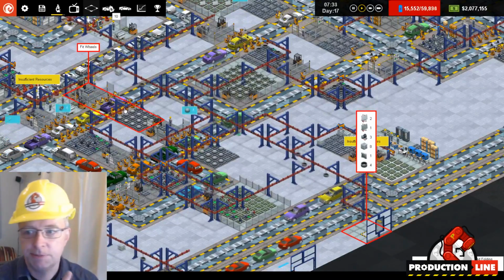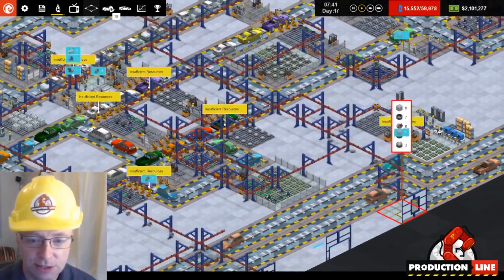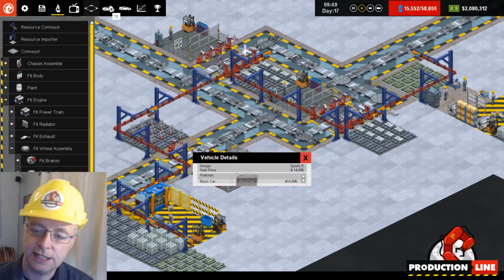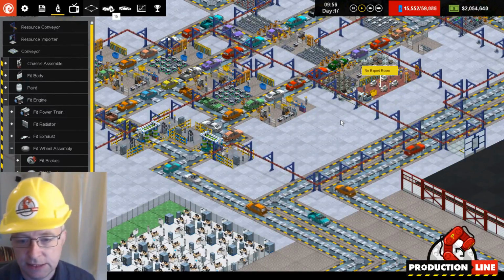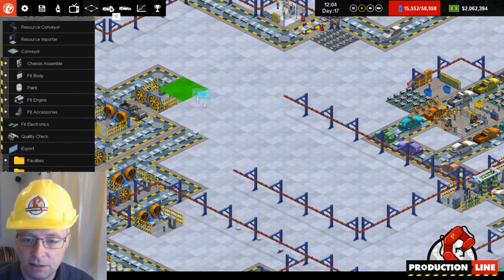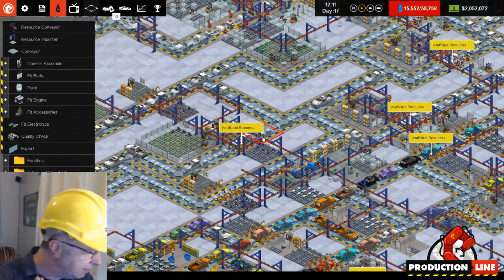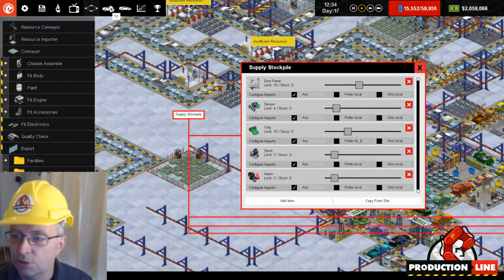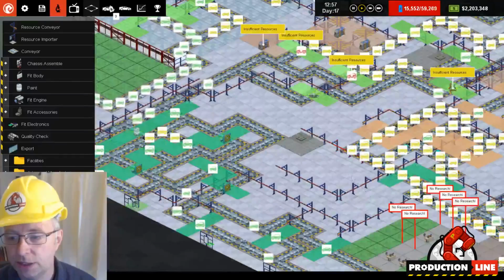Production Line Game: Dev blog #47 (Conveyor Fixes & more)